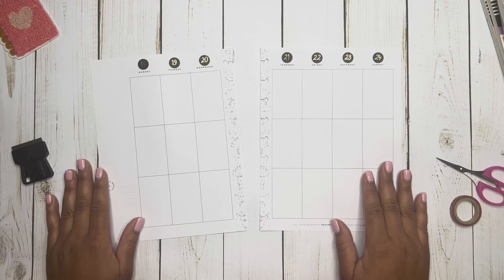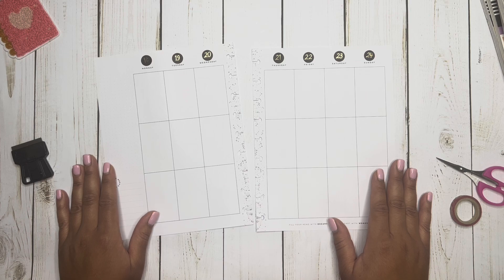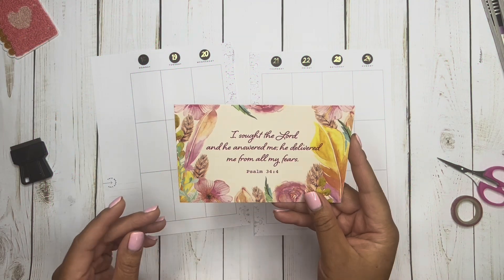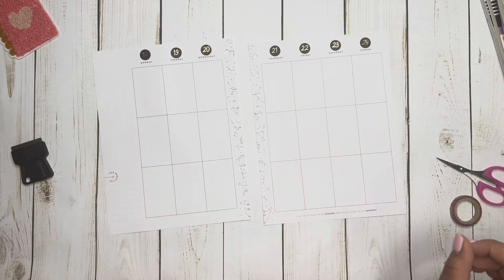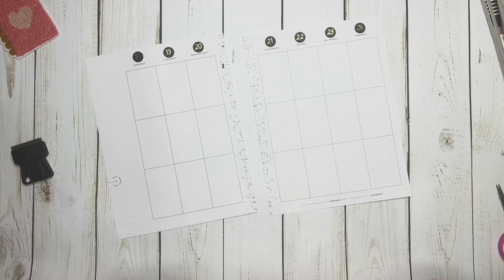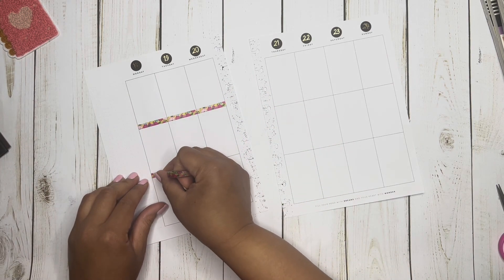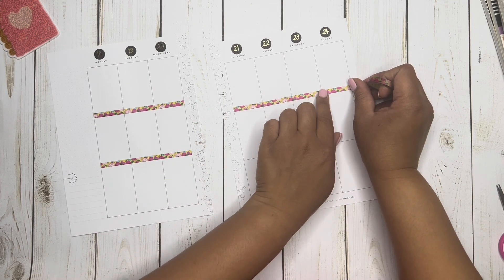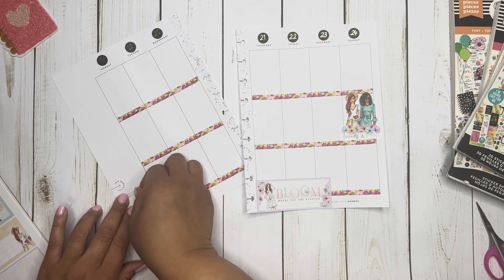Make A Plan Monday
***Favorite Shops***

Mail To: Shaunte Renee
407 Beltline Rd 256